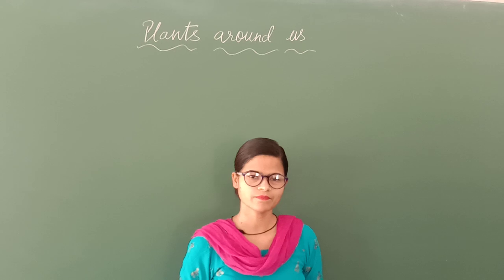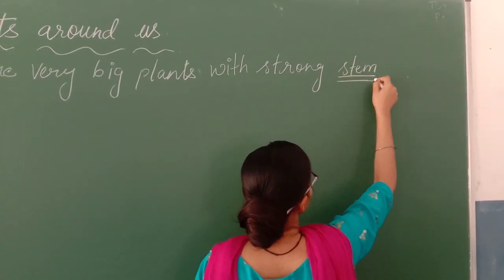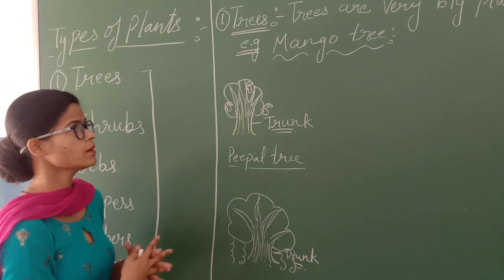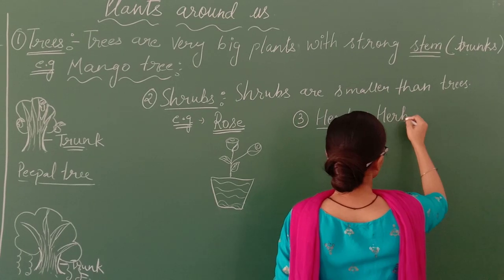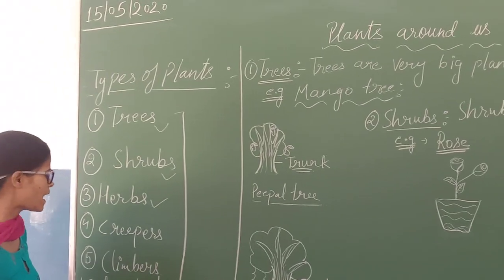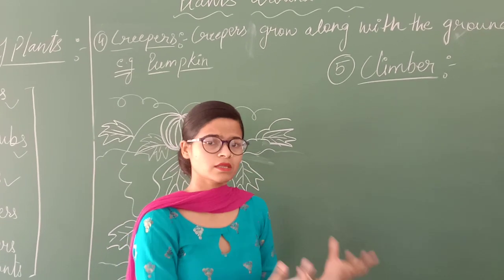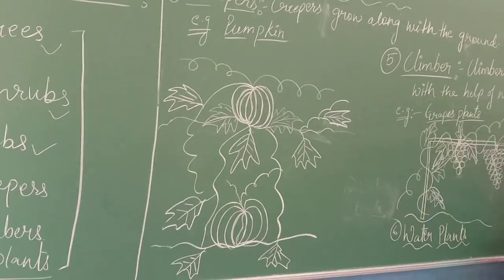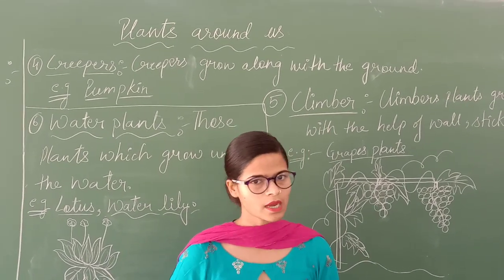Plants around us part 2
To learn about different tpyes of plants around us.